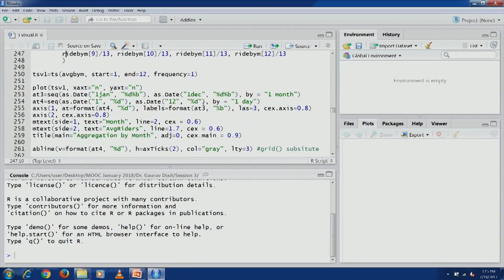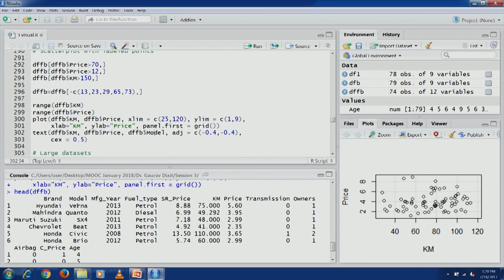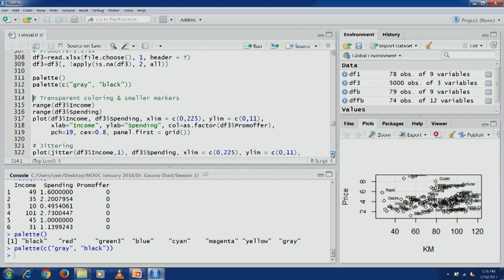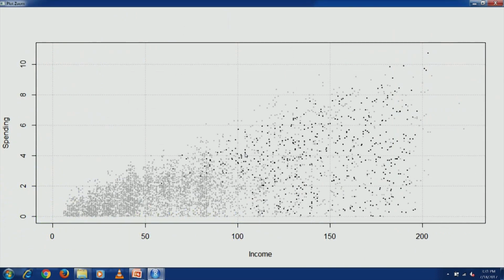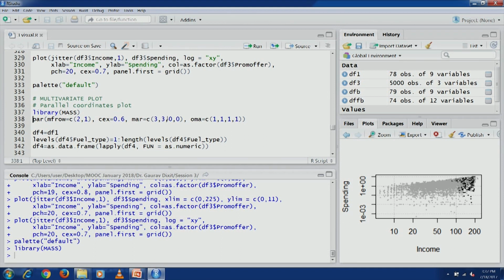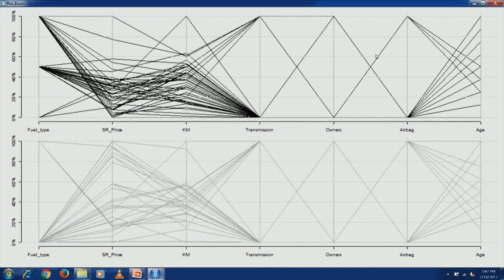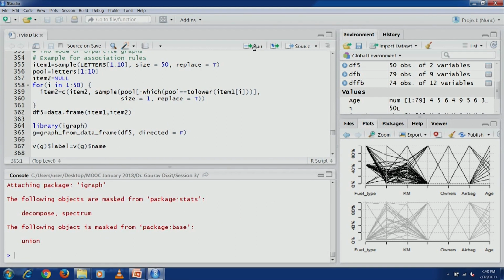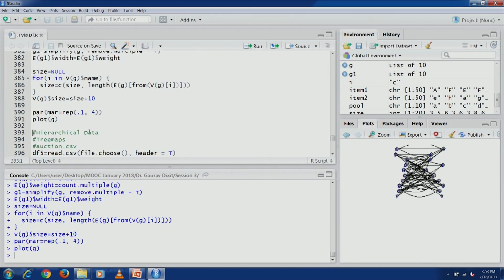Lecture 11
In-plot labels, Scaling Up, Multivariate plots, Network graph using R studio

 To access the translated content:
1. The translated content of this course is available in regional languages.
 2. Regional language subtitles available for this course
 To watch the subtitles in regional languages:
 1. Click on the lecture under Course Details.
 2. Play the video.
 3. Now click on the Settings icon and a list of features will display
 4. From that select the option Subtitles/CC.
 5. Now select the Language from the available languages to read the subtitle in the regional language.